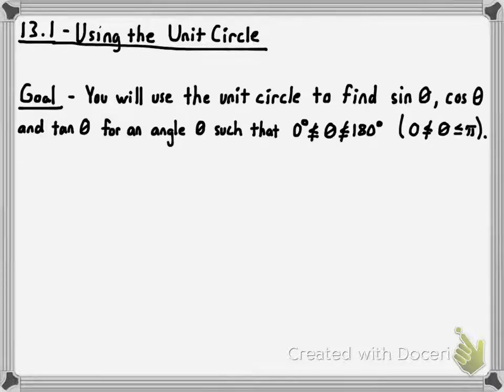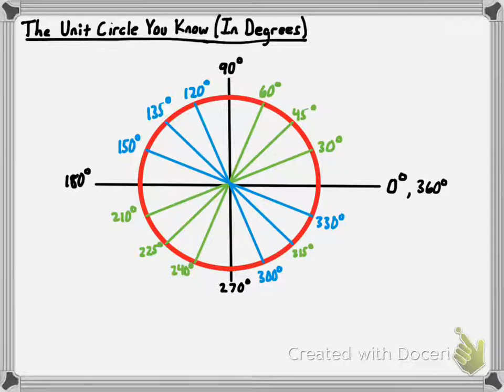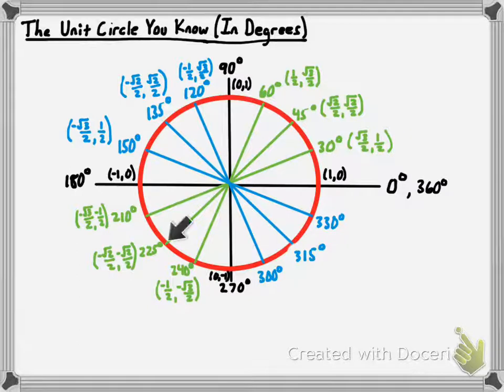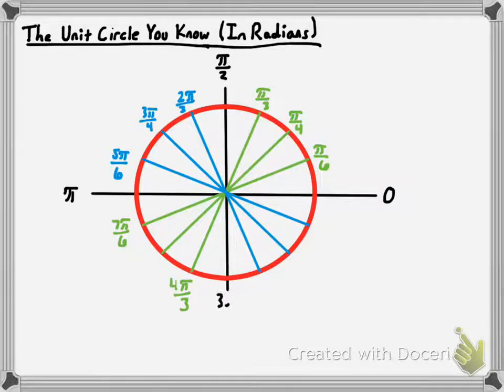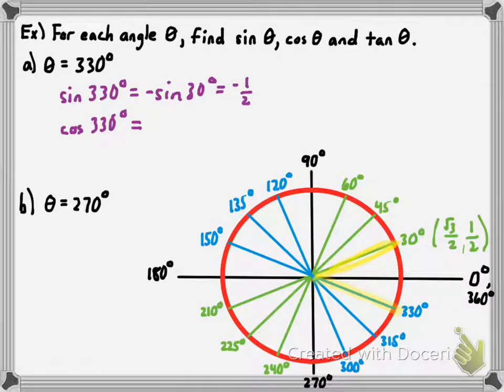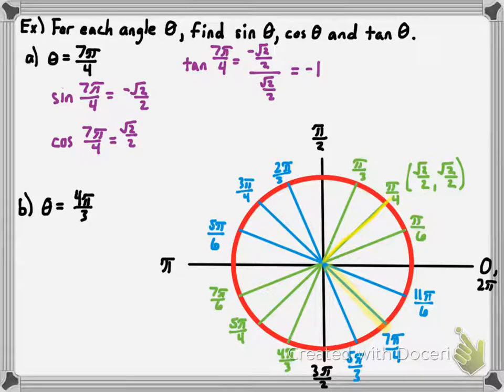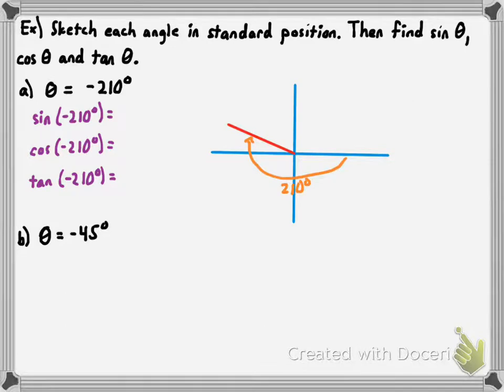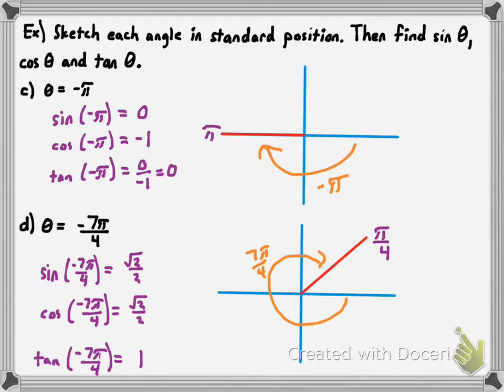Trig for Non-Triangular Angles